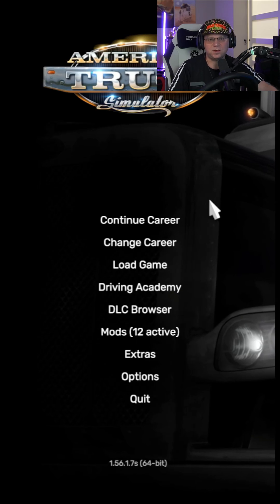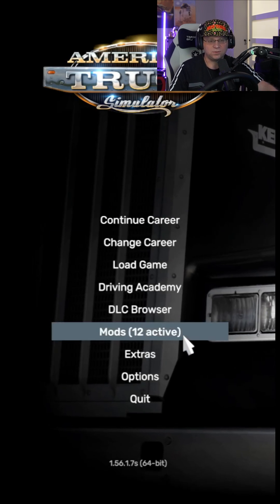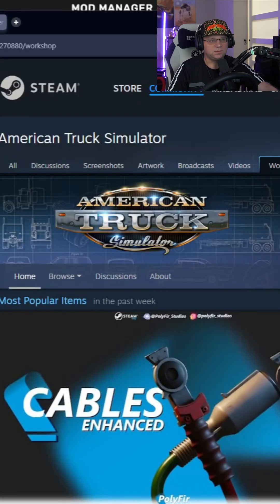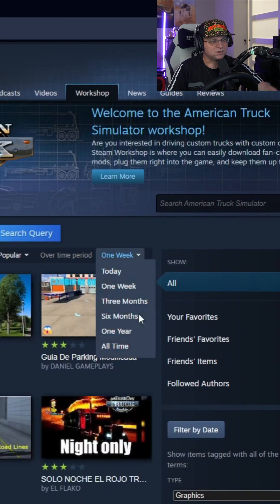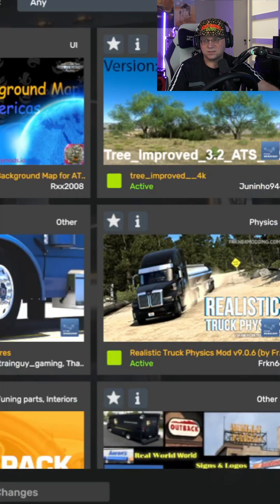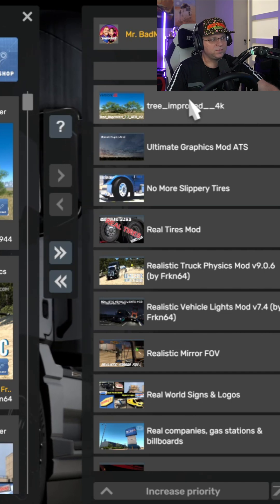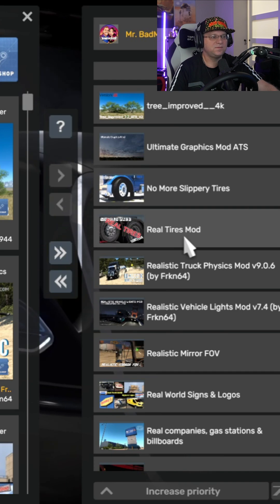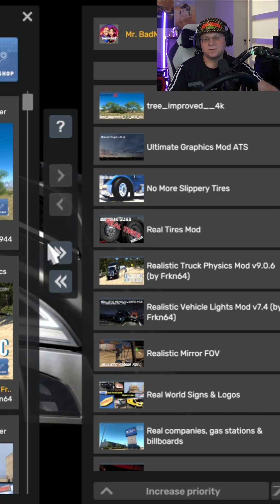ATS Mods Setup Made Easy! How to Install Mods (Step-by-Step)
Having trouble installing mods in American Truck Simulator (ATS)? In this quick guide, I’ll show you how to find, download, and install mods using Steam Workshop — fast and easy! Perfect for new players or anyone looking to customize their trucking experience.